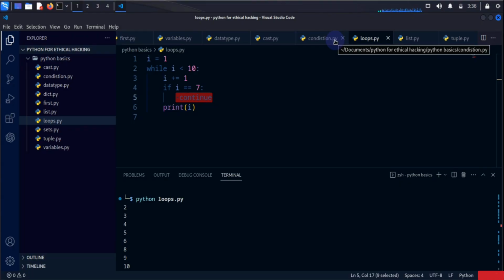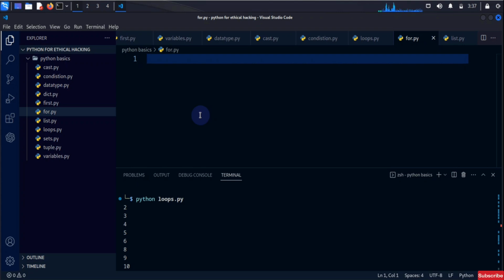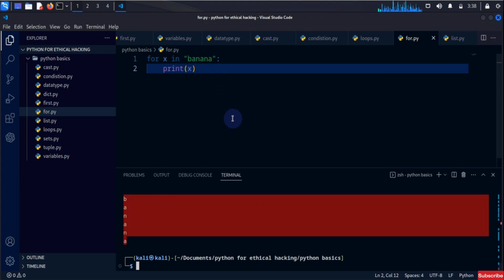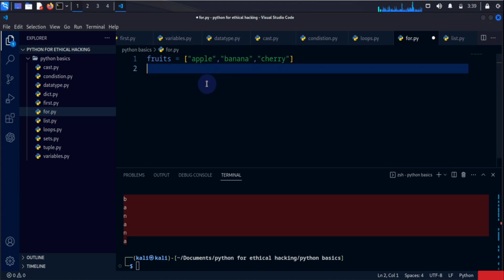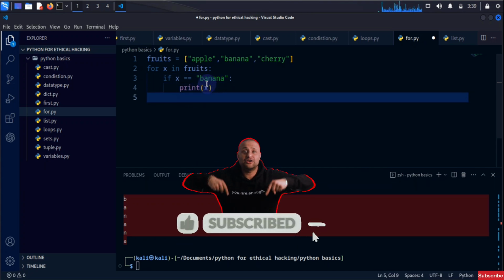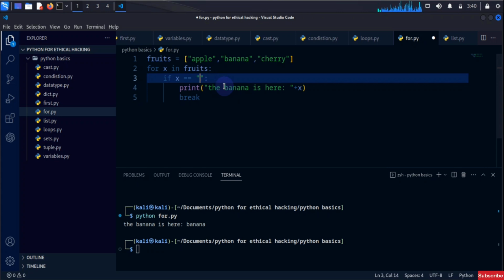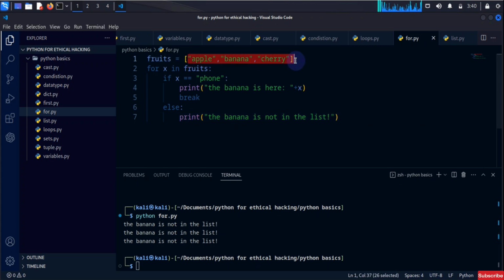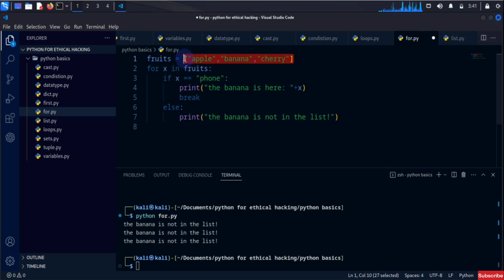Python For Loops for Ethical Hacking | Python for Beginners | Lec 16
Learn Python for loops for ethical hacking in this simple beginner tutorial from Hack Sphere X. For loops are one of the most useful tools in Python, letting you repeat tasks, scan lists, process files, and automate the repetitive work that ethical hackers do every day. In this video, you will learn how for loops work, how to loop through lists and strings, how to use range, and how to write clean loops for real security tasks such as checking passwords, reading logs, and processing scan results. This lesson is for complete beginners and cybersecurity students who want Python skills they can actually use in Kali Linux and ethical hacking labs. No experience is needed, and every example is explained step by step for legal, educational use only. Practise each example in your own lab and build confidence with Python.
Chapters:
0:00 What is a for loop
0:35 For loops with range
1:36 Looping through lists and strings
2:23 Nested loops
4:30 For loops in ethical hacking tasks